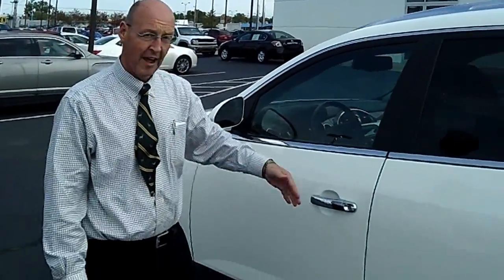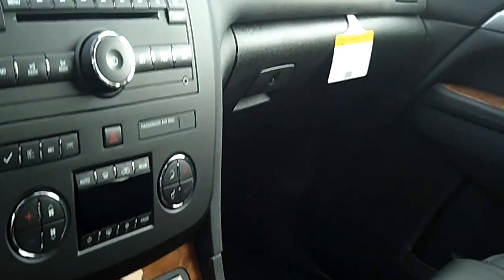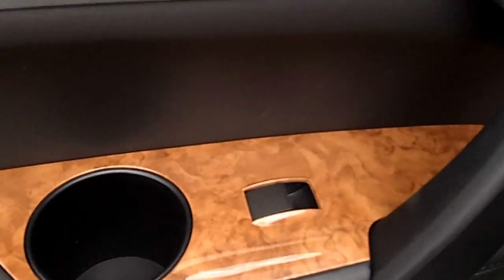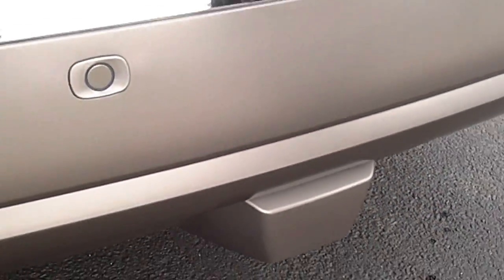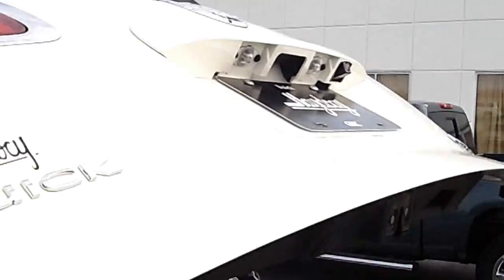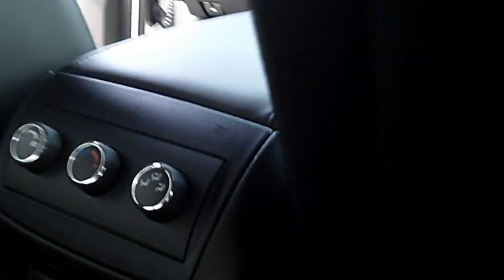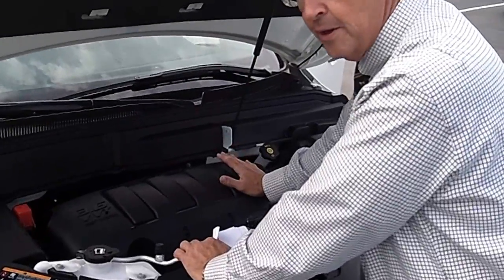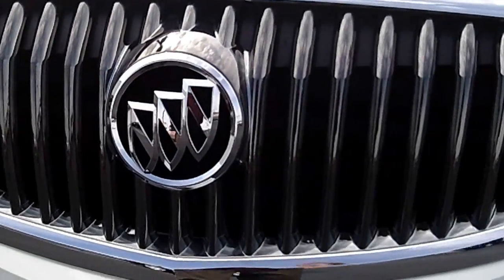2012 Buick Enclave Leather FWD Columbus Ohio 43228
Entertainment
•Audio system AM/FM stereo with CD player and MP3 playback, speed-compensated volume, Radio Data System (RDS), Theftlock, auxiliary audio jack which enables plug/play connection of all auxiliary audio players, and 6-speakers

and more...

Exterior
•Wheels, 4-19" x 7.5" (48.3 cm x 19.1 cm) fifteen-spoke machined aluminum
•Tires, P255/60R19-108S all-season, blackwall, Michelin
•Wheel, 17" (43.2 cm) compact steel spare wheel and tire (Not available or included with (V92) Trailering Provision Package.)
•Luggage rack side rails, roof-mounted, chromed

and more...

Interior
•Seating, 7-passenger second-row captain's chairs, flat folding and SmartSlide access to third row, third row flat folding 60/40 split bench (Inboard armrest not included when (DK1) second row center console is ordered.)
•Perforated Leather Seating Surface
•Seats, heated driver and front passenger
•Seat adjuster, driver 8-way power with power recline and lumbar control and memory
•Seat adjuster, 4-way power front passenger (fore-aft and recline), power lumbar
•Memory settings, memory "presets" for 2 drivers, with 8-way power driver seat includes easy exit driver seat, power outside mirrors, and power tilt and telescopic steering column (if equipped)

and more...

Mechanical
•Engine, 3.6L Variable Valve Timing V6 with SIDI (Spark Ignition Direct Injection), DOHC (288 hp [214.7 kW] @ 6300 rpm, 270 lb-ft of torque [364.5 N-m] @ 3400 rpm)
•Axle, 3.16 ratio
•Front wheel drive
•Alternator, 170 amps
•Trailering provisions, 2000 lbs. (907 kg)
•GVWR, 6411 lbs. (2908 kg)

and more...

Safety
•Brakes, 4-wheel antilock, 4-wheel disc
•Traction control, full-range
•StabiliTrak Stability Control System with roll over mitigation
•Daytime Running Lamps, includes automatic exterior lamp control
•Air bags, dual-stage frontal and side-impact, driver and front passenger and side curtain for first, second and third row outboard passengers with Passenger Sensing System and roll over protection (Always use safety belts and child restraints. Children are safer when properly secured in a rear seat in the appropriate child restraint. See the Owners Manual for more information.)

and more...